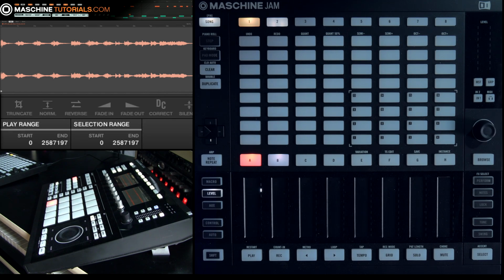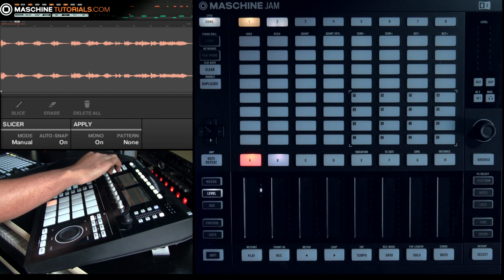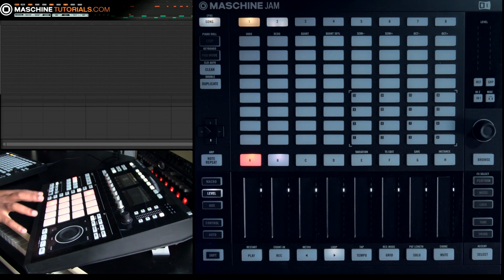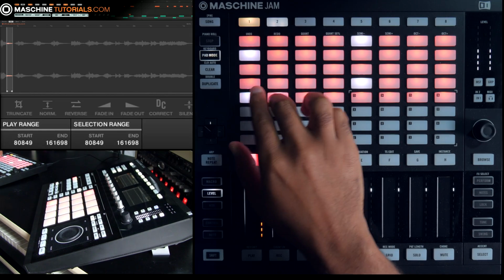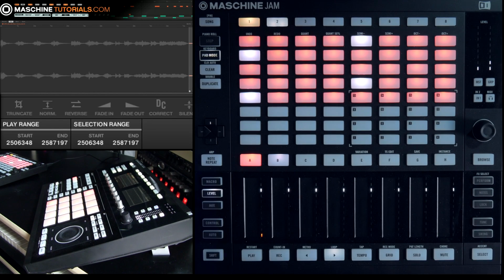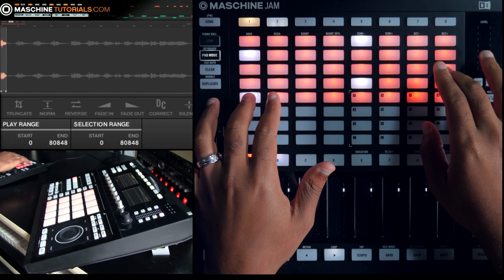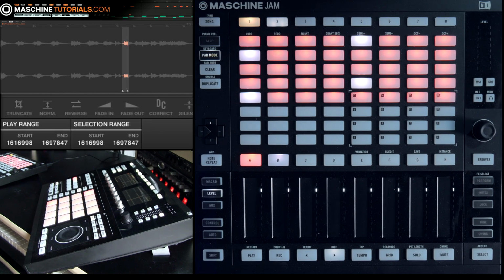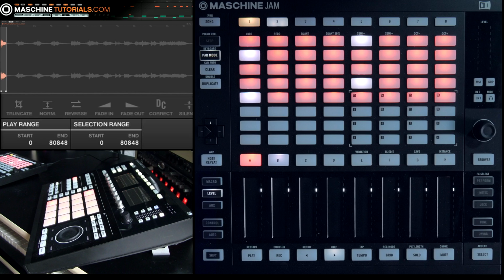MASCHINE Jam - Accessing More Than 16 Slices At A Time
The original site for exclusive NI Maschine Training

Quick video for the sample heads showing how the Jam allows you to access more than 16 samples at a time, useful for coming up with ideas that you may not try when only limited to 16 samples.